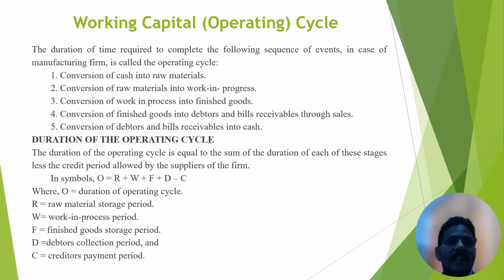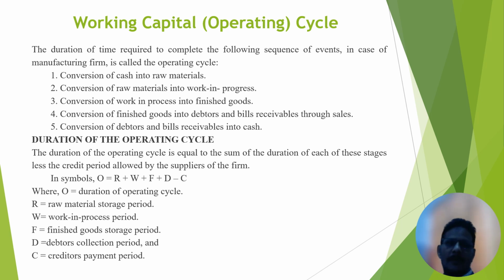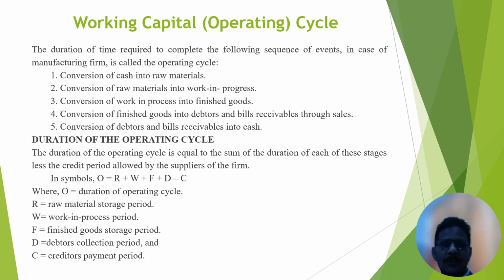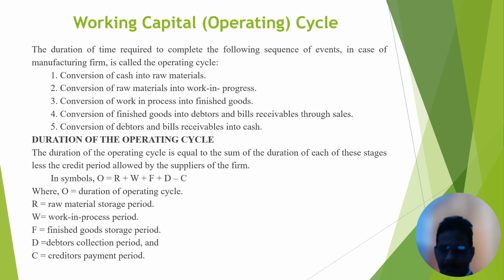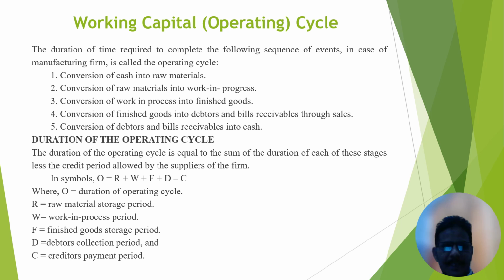Working Capital Management